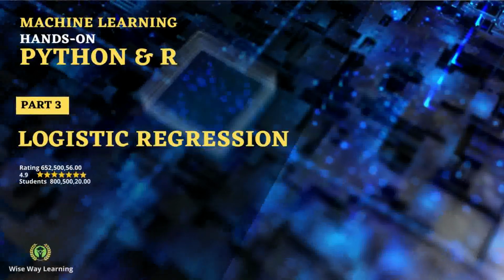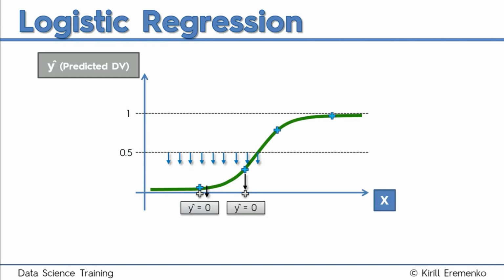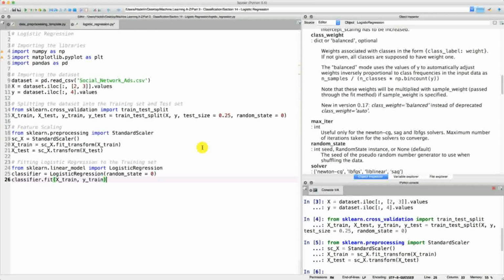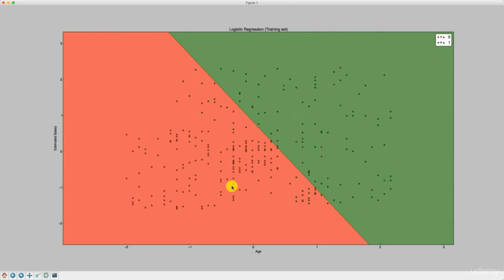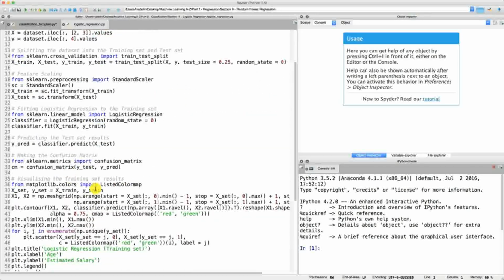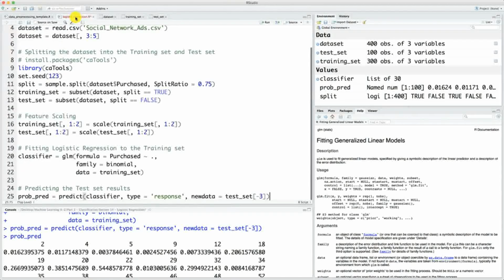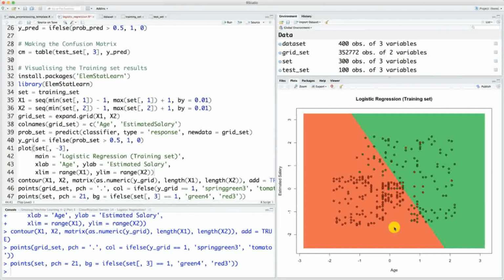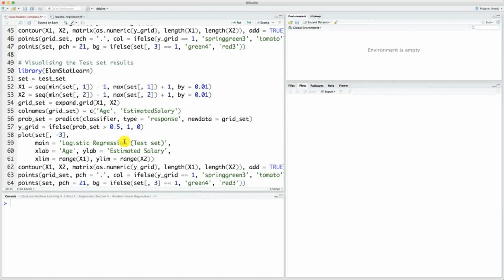Machine Learning Using Python | Machine Learning Tutorial | Part 3A- Classification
Machine Learning with Python & R| Machine Learning Tutorial | Machine Learning Tutorial for Beginners 🔥 | Part 3A- Classification - Logistic Regression

Description:
Interested in the field of Machine Learning with Python & R? Then this course is for you! This course has been designed by the professional Data Scientists so that they can share our knowledge and help you learn complex theory, algorithms, and coding libraries in a simple way. This is a step-by-step into the World of Machine Learning. With every tutorial, you will develop new skills and improve your understanding of this challenging yet lucrative sub-field of Data Science. Learn to create Machine Learning Algorithms in Python and R from Data Science experts. Code templates included.

Course Covered:
This course is fun and exciting, but at the same time, we dive deep into Machine Learning. It is structured the following way:

Part 3 - Classification: Logistic Regression, K-NN, SVM, Kernel SVM, Naive Bayes, Decision Tree Classification, Random Forest Classification

00:00:00.000 Introduction of Logistic Regression
00:00:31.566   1. Logistic Regression Intuition
00:17:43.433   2. How to get the dataset
00:21:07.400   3. Logistic Regression in Python - Step 1
00:27:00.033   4. Logistic Regression in Python - Step 2
00:30:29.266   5. Logistic Regression in Python - Step 3
00:33:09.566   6. Logistic Regression in Python - Step 4
00:37:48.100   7. Logistic Regression in Python - Step 5
00:57:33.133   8. Python Classification Template
01:01:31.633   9. Logistic Regression in R - Step 1
01:07:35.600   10. Logistic Regression in R - Step 2
01:10:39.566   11. Logistic Regression in R - Step 3
01:16:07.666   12. Logistic Regression in R - Step 4
00:19:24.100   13. Logistic Regression in R - Step 5
00:04:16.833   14. R Classification Template
01:42:46.900   End Thanks For Video

Machine Learning Tutorial Machine Learning Tutorial in Python | Edureka

Please subscribed the channel to watch complete free course of master machine learning on Python & R, make accurate predictions, make robust machine learning models, use machine learning for personal purpose, handle advanced techniques like dimensionality reduction, and build an army of powerful machine learning models and know how to combine them to solve any problem.